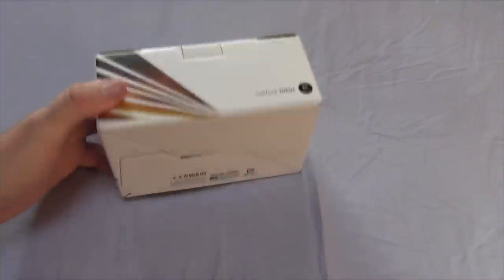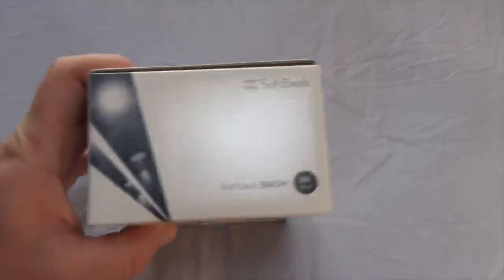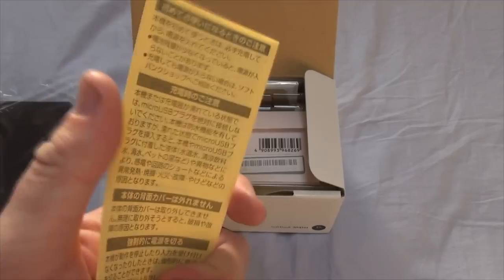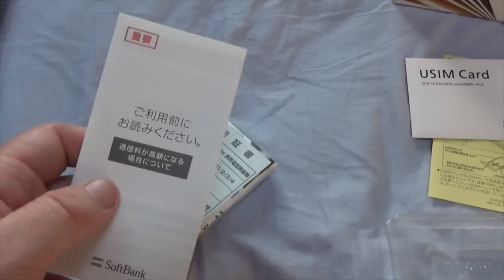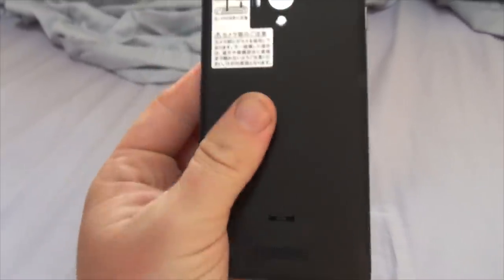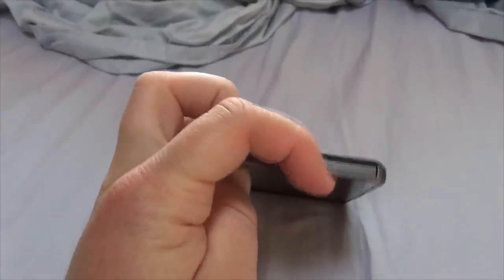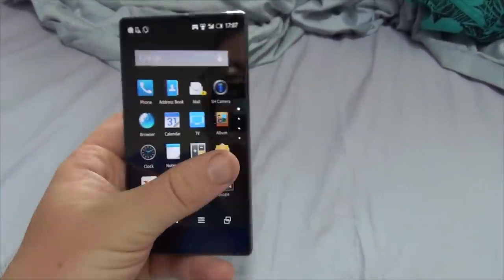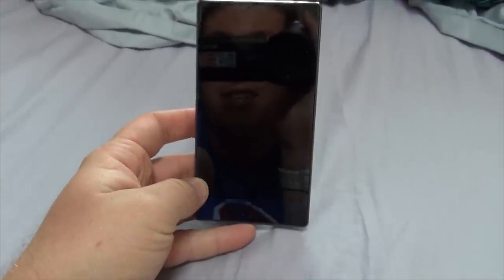Sharp Aquos 304SH Unboxing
Unboxing my new phone, the Sharp Aquos 304SH!!

TheAndySan

**Tech Notes**

*Camera Used*

Sony CX430V

*Programs Used*

Audacity 2.0.5

*Music Credits*

BGM Artist: Ludacris